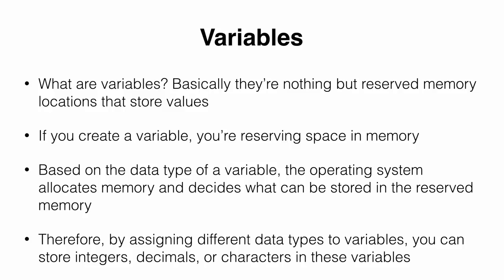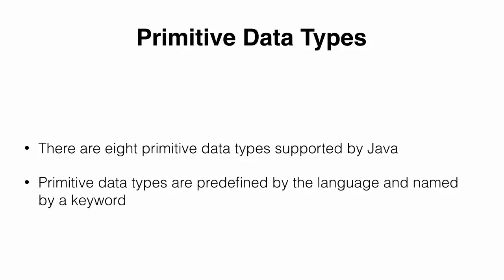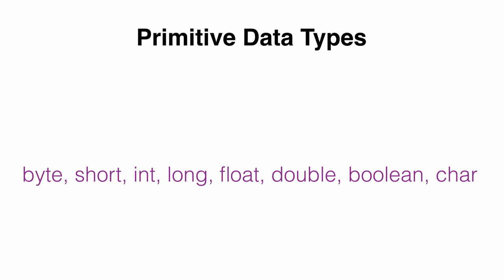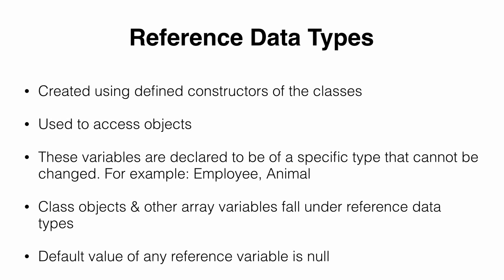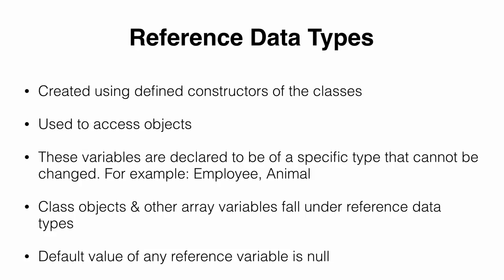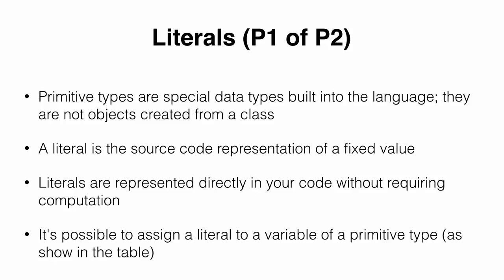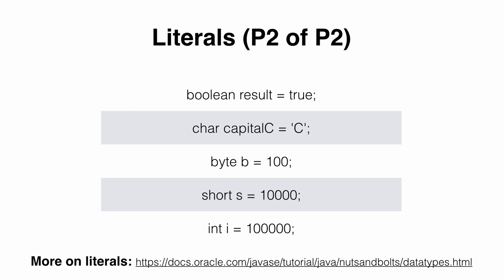10.Java Tutorial - #10 - Datatypes & Literals